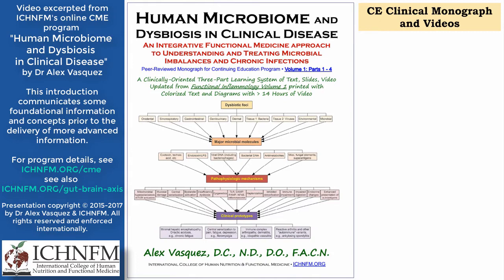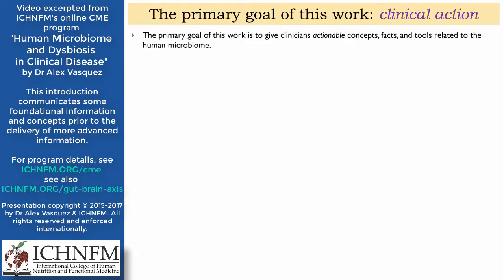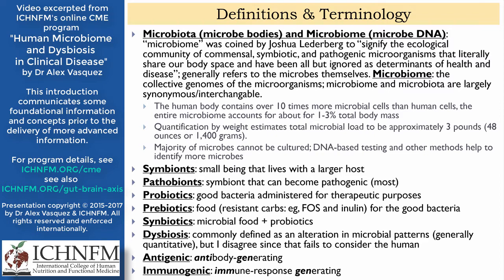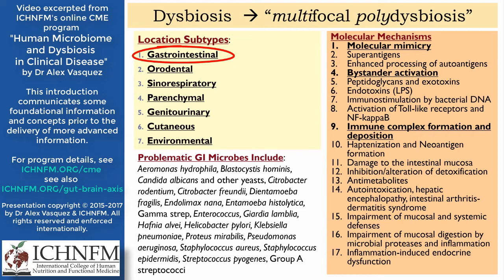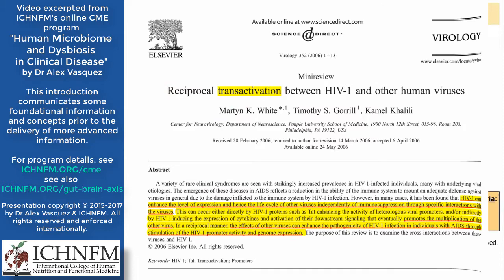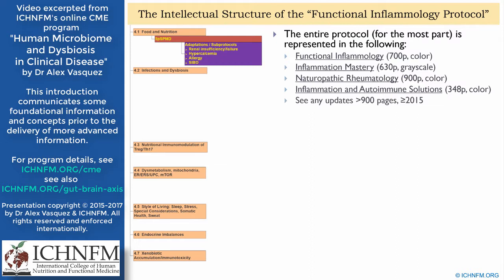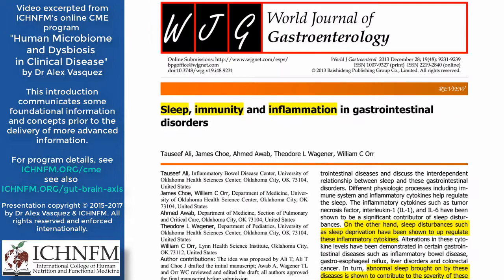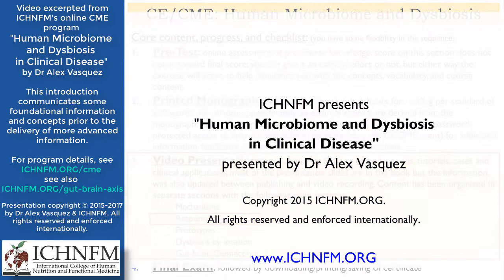Sample from Video #1: Human Microbiome and Dysbiosis in Clinical Disease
Sample from Video #1 Introduction to Human Microbiome and Dysbiosis in Clinical Disease, with Dr Alex Vasquez & ICHNFM: CME in functional medicine, mitochondria, nutrition, microbiome, CME, migraine, rheumatology, autoimmunity, dysbiosis